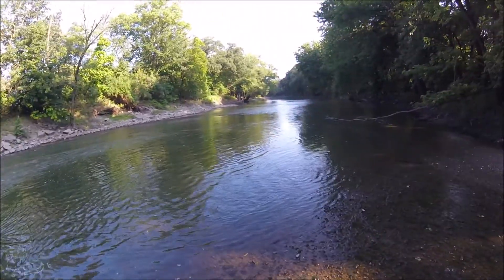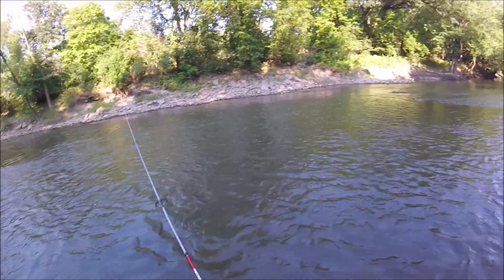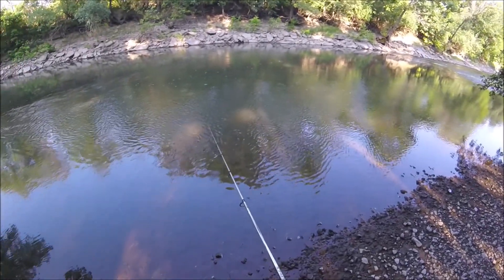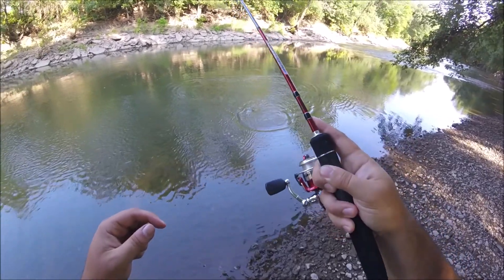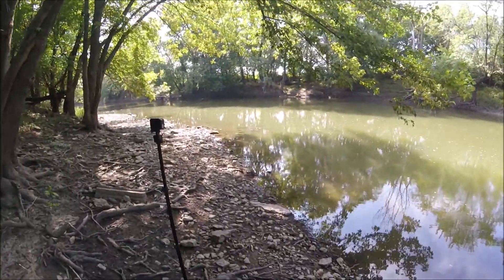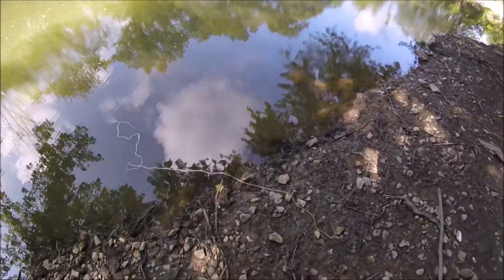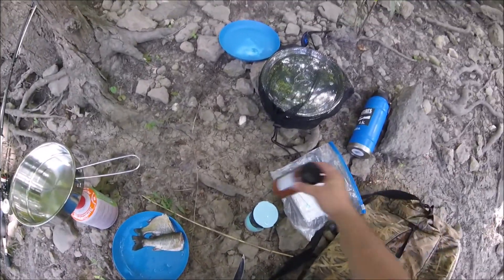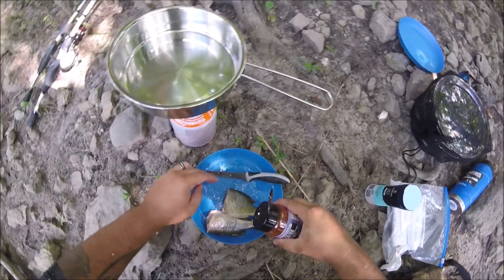Smallmouth Bass Catch and Cook on the Riverside!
I got into the smallies and a few other species and did a catch and cook right on the river! Like and sub for more content like this!